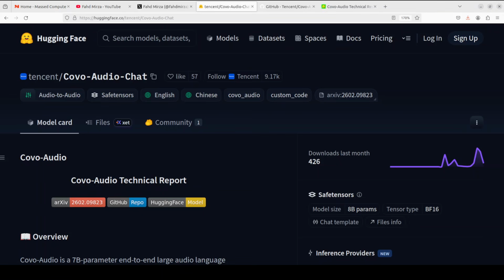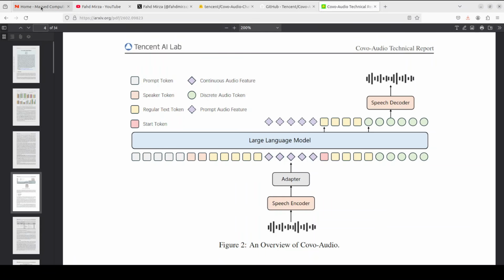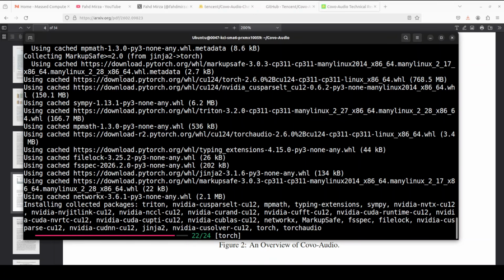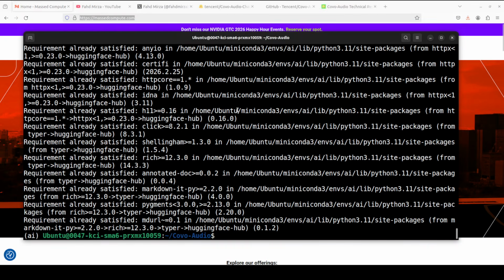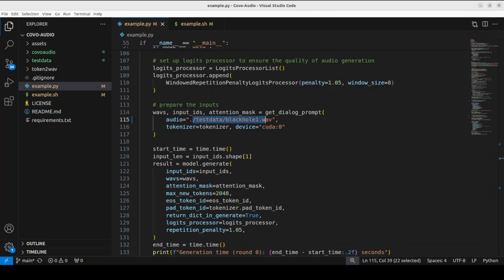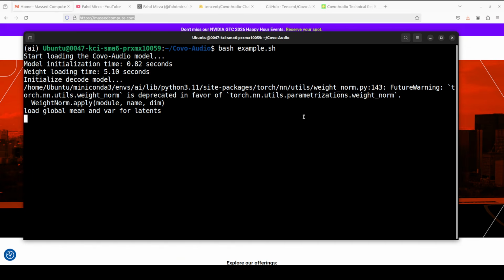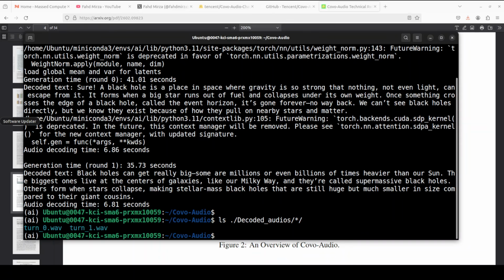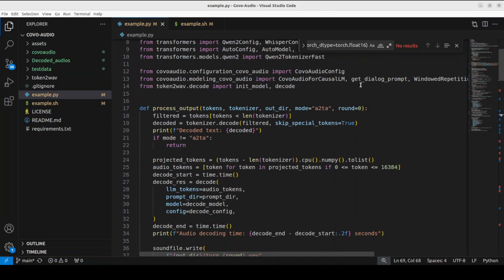Tencent's Covo-Audio: Local Install & Demo of a 7B End-to-End Voice AI Model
This video locally installs and tests Covo-Audio which large audio language model that directly processes continuous audio inputs and generates audio outputs within a single unified architecture.